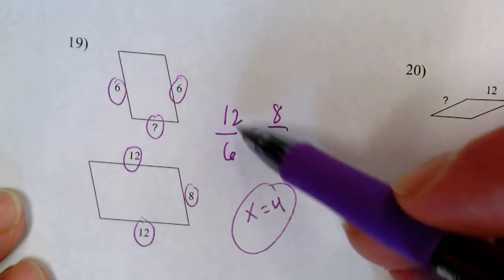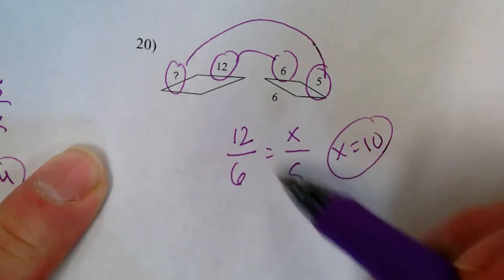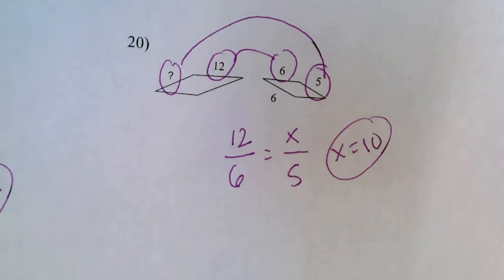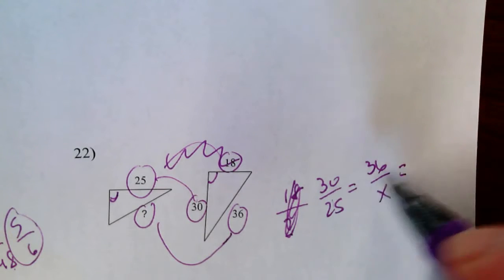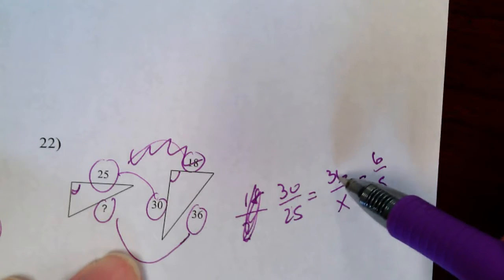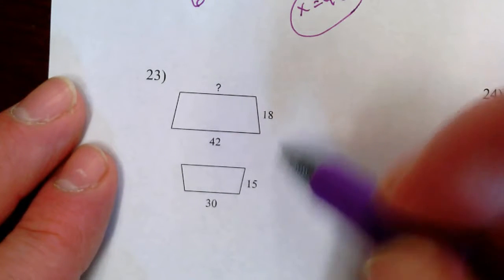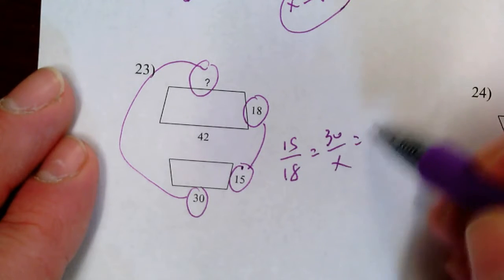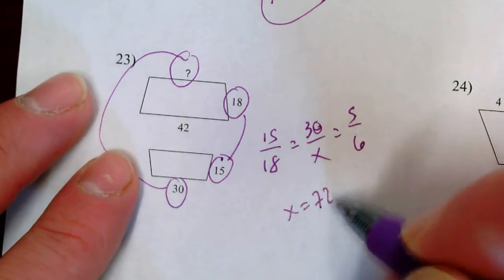06 Finding Unknown Side Lengths in Similar Figures